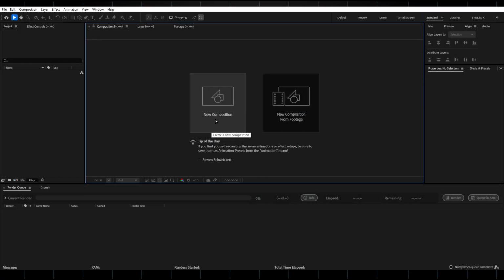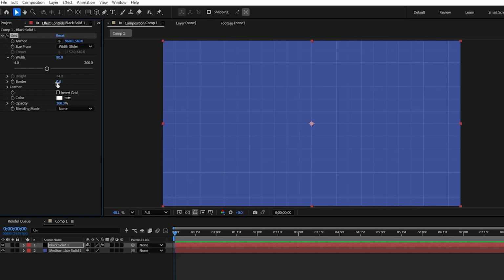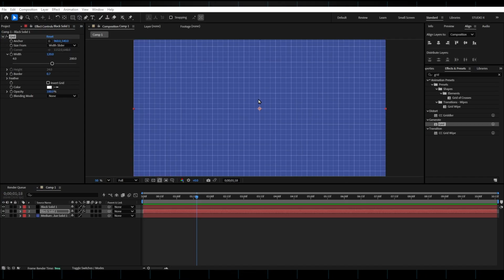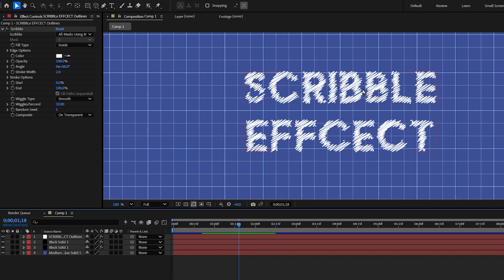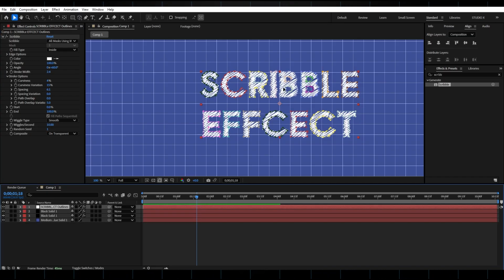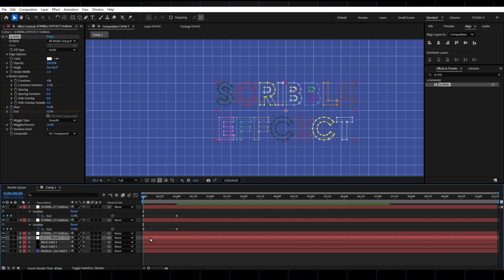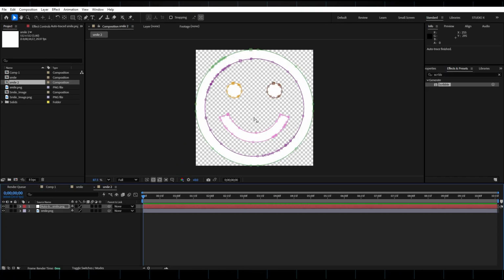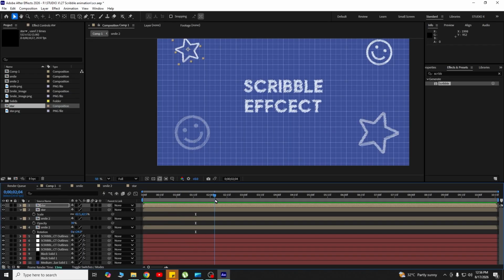Create This Viral Scribble Animation in After Effects | Tutorial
Create this viral Scribble Animation in Adobe After Effects! 🔥 In this easy step-by-step tutorial, I'll show you how to create a dynamic scribble effect and add a hand-drawn style to your animations.

Perfect for motion graphics, music videos, Instagram Reels, TikTok edits, logo animations, and creative video projects.

✨ Effect: Scribble Animation / Hand-Drawn Effect

Want to hire me for video editing or motion graphics? 🎬